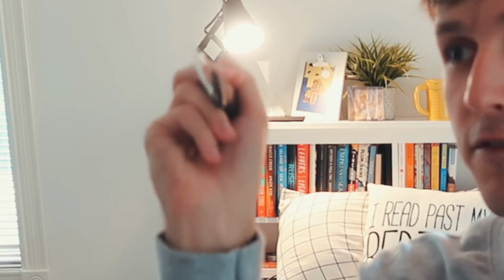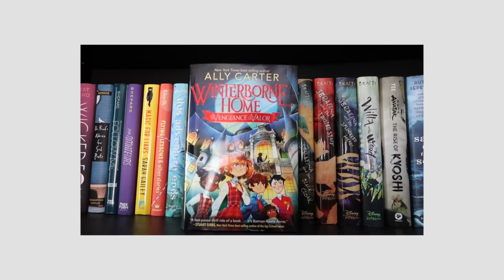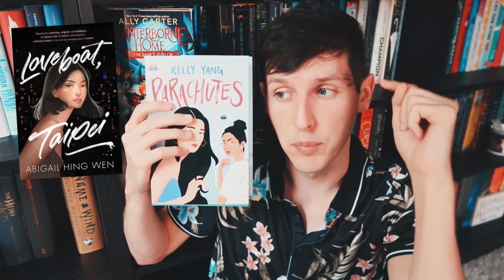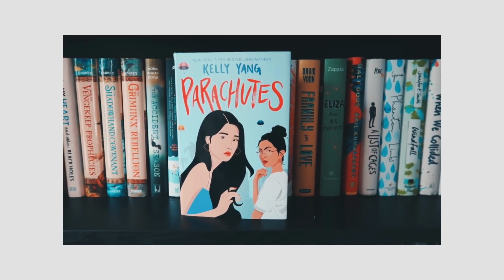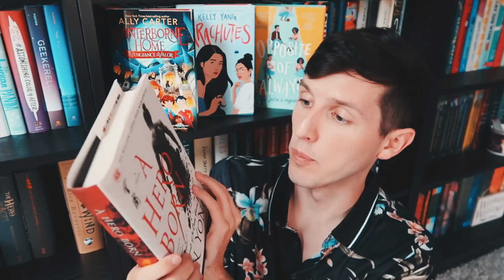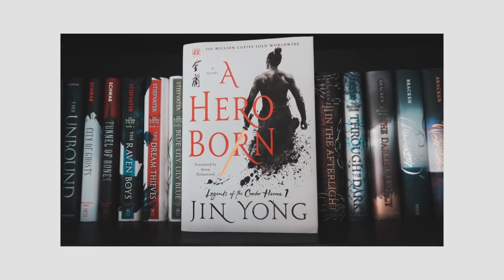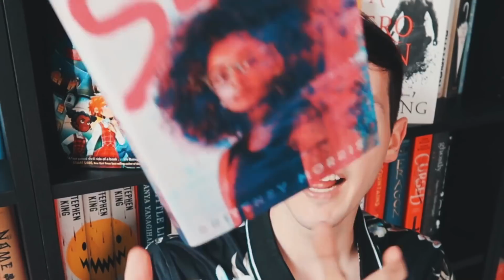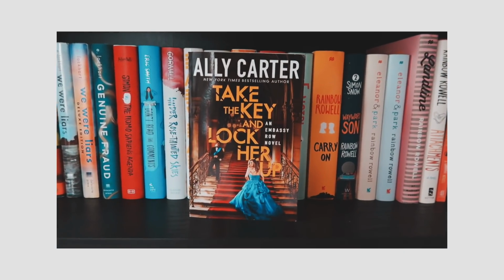A READING FILLED SUMMER DAY ☀️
*BOOKS MENTIONED IN THIS VIDEO ARE YA & ARE FOR AGES 13+ | THE INTENDED AUDIENCE FOR THIS VIDEO IS 13+

SC // jessethereader